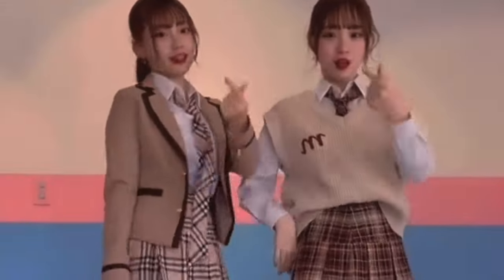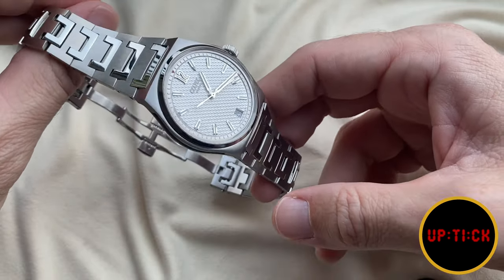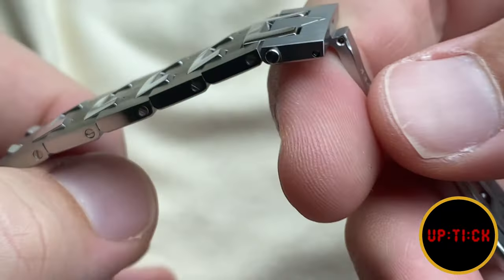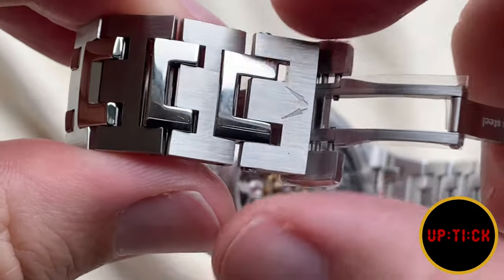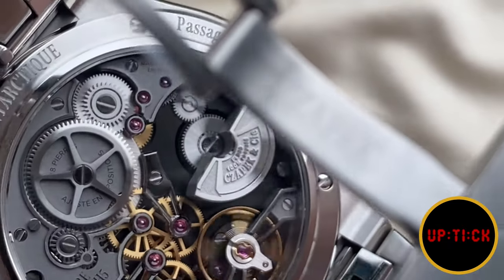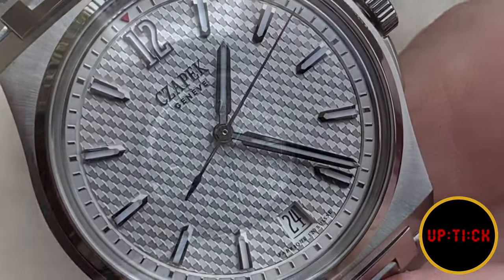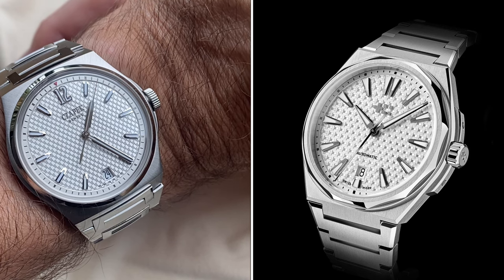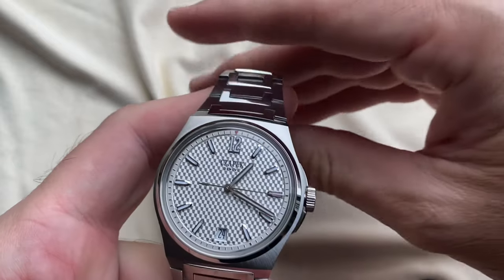Czapek Antarctique Passage De Drake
Today we discover an inside and out exquisite sports watch. It wears like a dream.

Thanks to BackWatch Department for lending in this sumptuous integrated bracelet steel sport stunner!

INDEPENDENT WATCHMAKERS

BackWatch Department is the specialist sales platform for independent watches and their collectors. To us, independent watchmaking represents the most innovative and original side of Haute-Horlogerie. We offer a highly-curated selection of watches from the great of independent watchmaking Our goal is to help tell the story behind each of these great independent masters of horology.